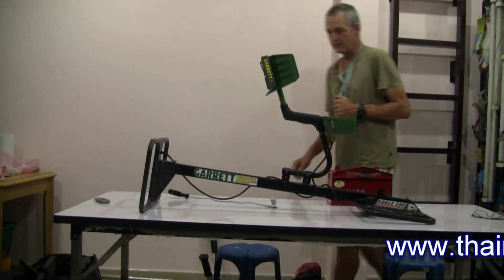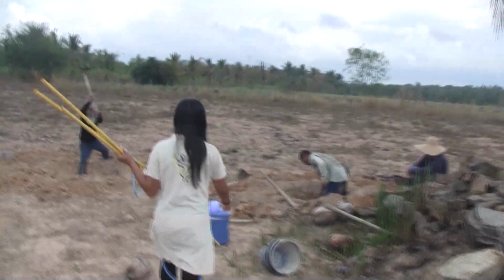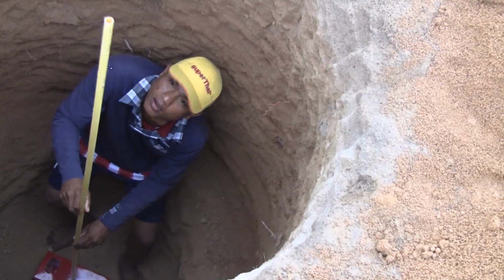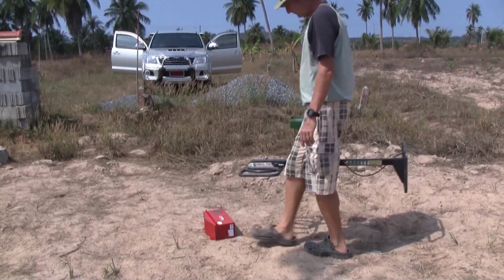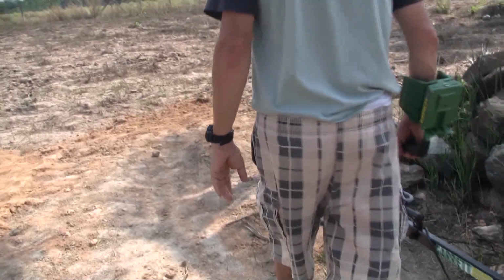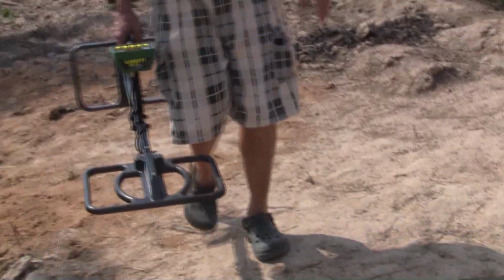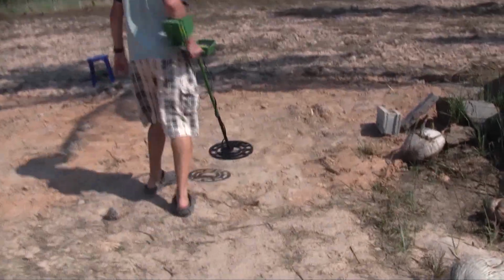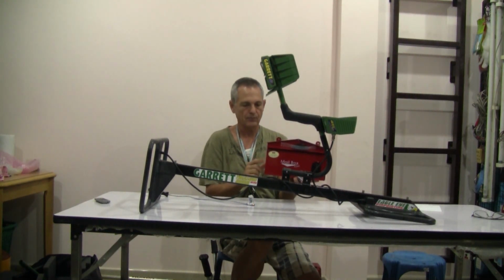Garrett GTI 2500 Treasure Hound Depth Test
This is a depth test of the Garrett Treasure Hound which supposedly can detect an object to 15 to 20 feet.  In this test 3 mail boxes were buried at 1 meter, 1.5 meters and 2 meters in mild soil.  The test will be run again in 6 months at which point the detection depth should be greater due to the 'halo' effect of the objects.